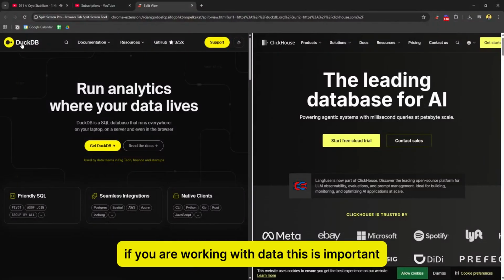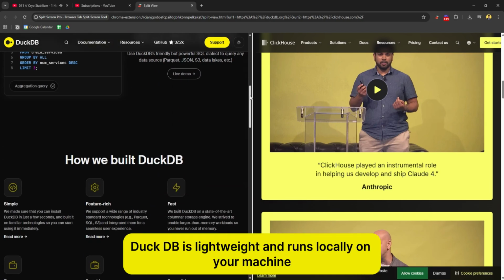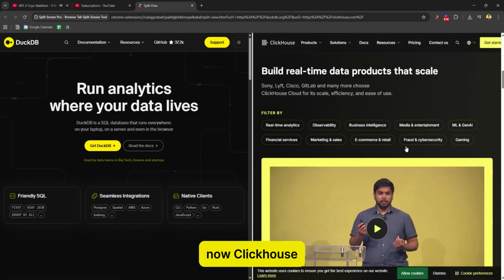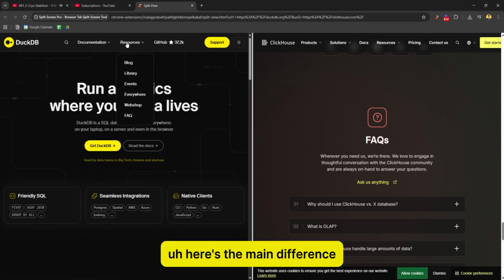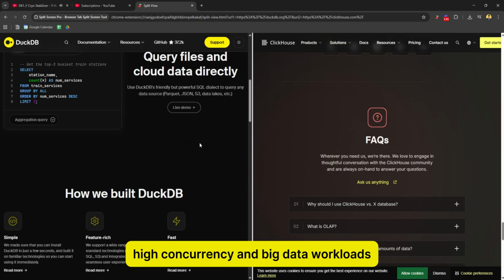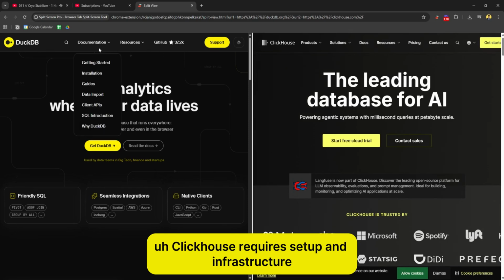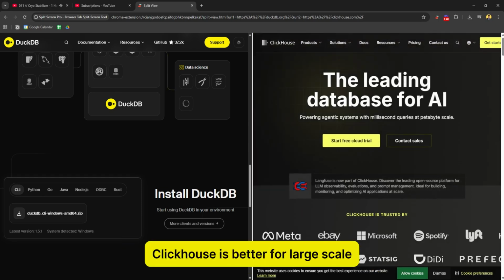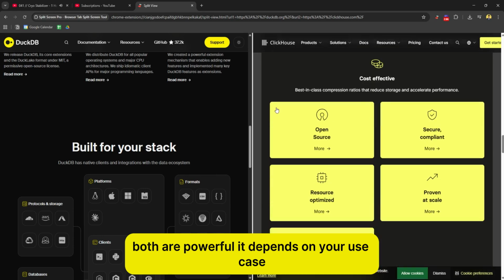Duck DB VS Click House?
This video offers a detailed tech comparison between DuckDB and ClickHouse, two prominent analytics databases. If you're building a backend development or content management system and need help deciding, this guide will assist you. Both are open source solutions for managing content and connecting it to your frontend via APIs.
This video provides a detailed comparison between DuckDB and ClickHouse, two leading analytics databases crucial for data analytics. Both are open source solutions designed for handling big data and executing fast queries, making them essential tools for modern data analysis. We explore their features and performance to help you make informed decisions for your database management needs.
This video provides a detailed comparison of DuckDB and ClickHouse, two leading analytics databases. We explore their strengths in handling large data volumes and running fast queries, making it a crucial resource for anyone in data analytics or data engineering. Discover how these open source database solutions can optimize your database management and data analysis workflows.